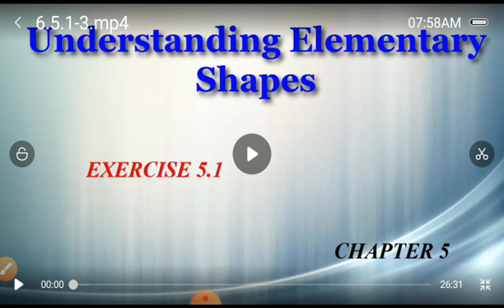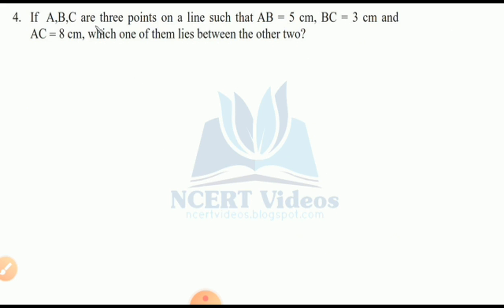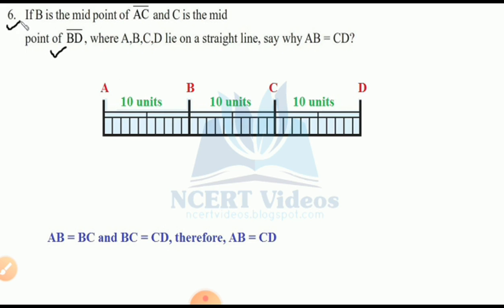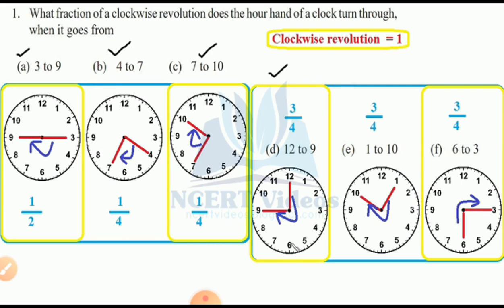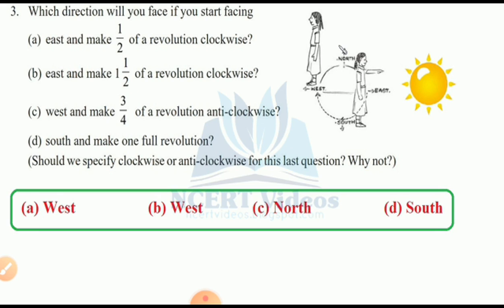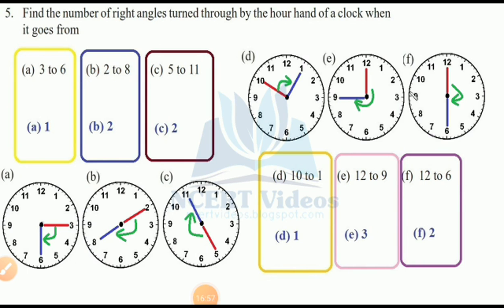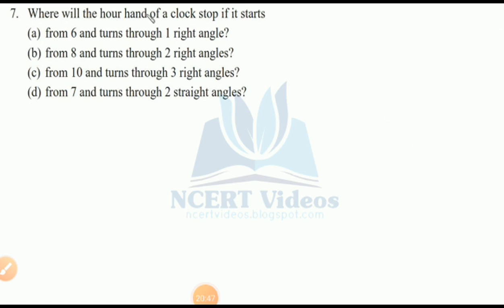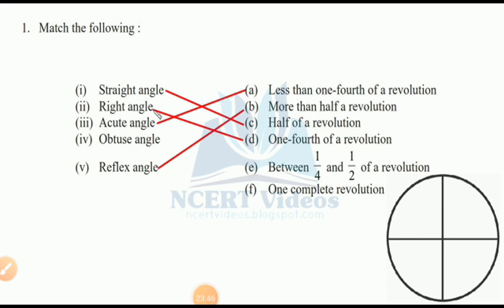6 maths chap 5 ex 5 1 3n